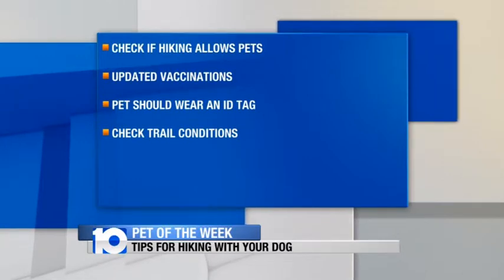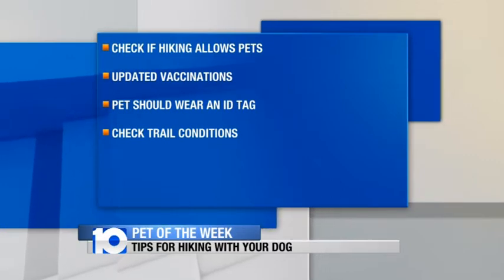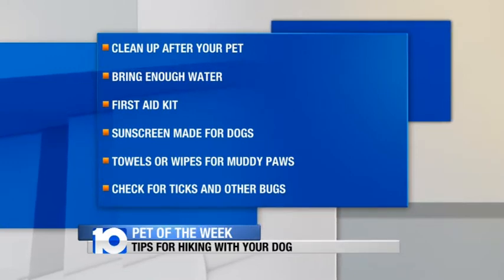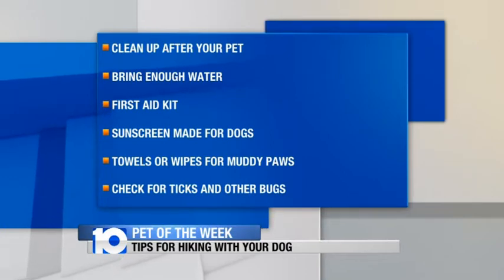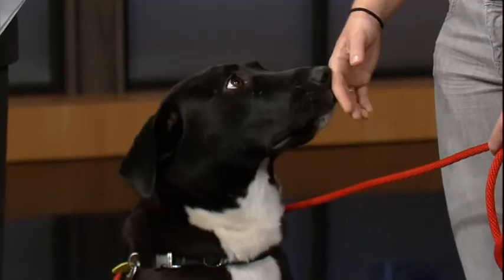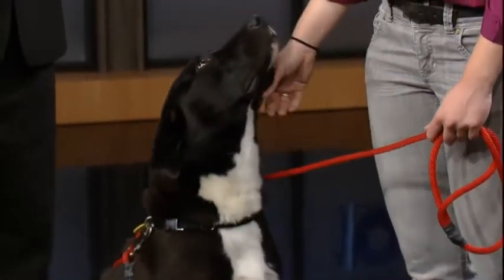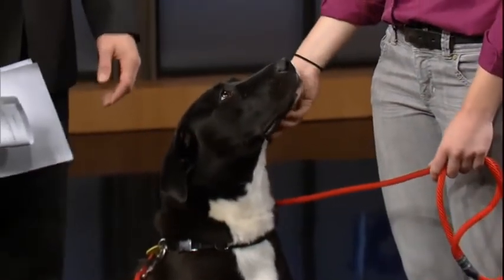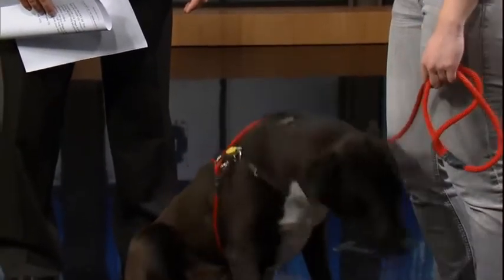Pet of the Week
What you should do when you walk your dog.